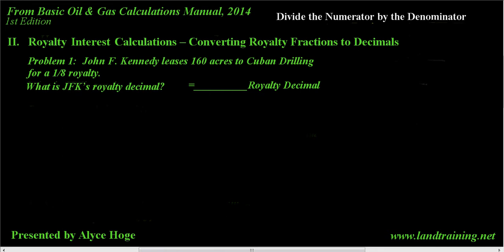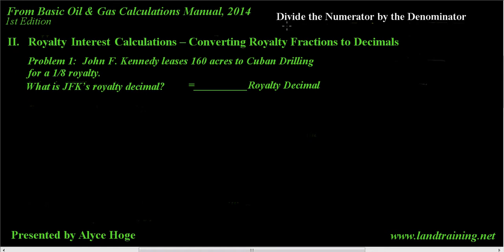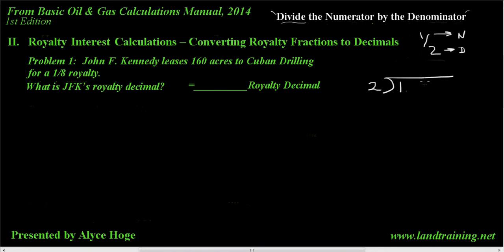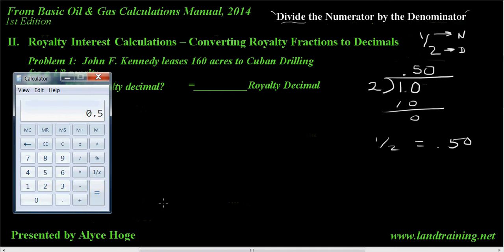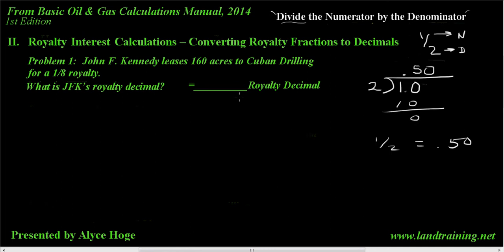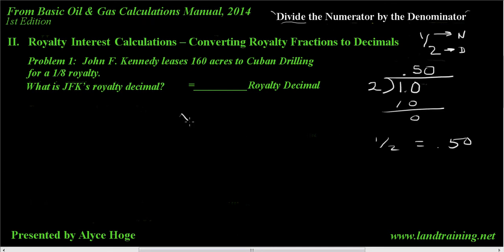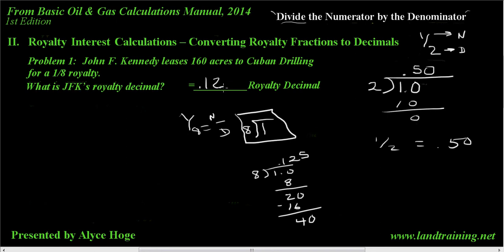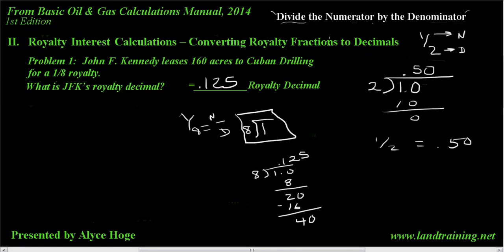II Royalty to Decimal Prob 1